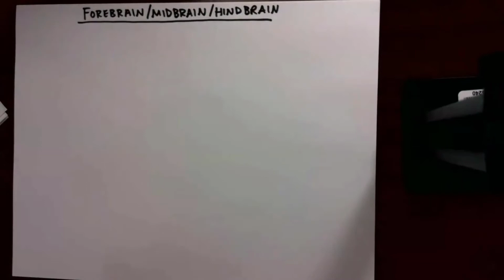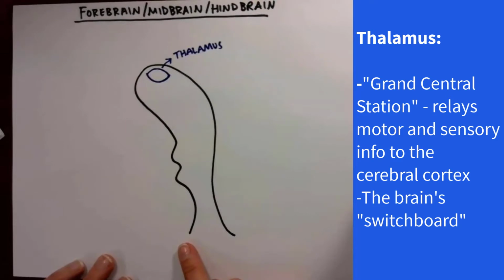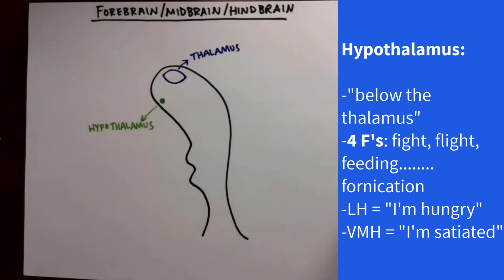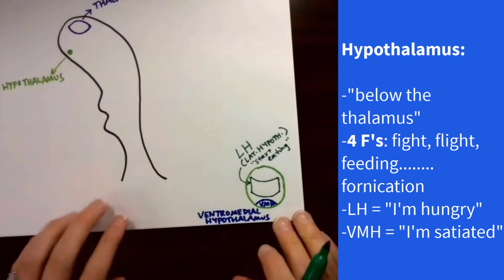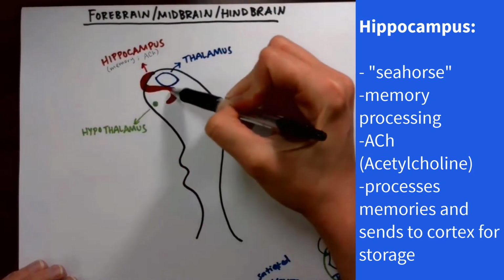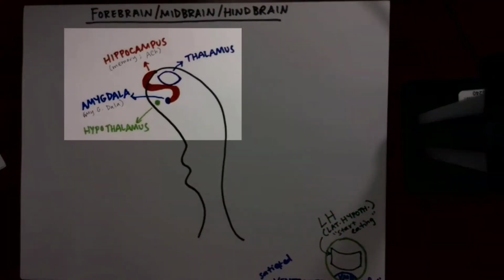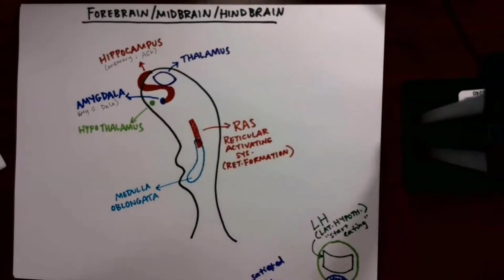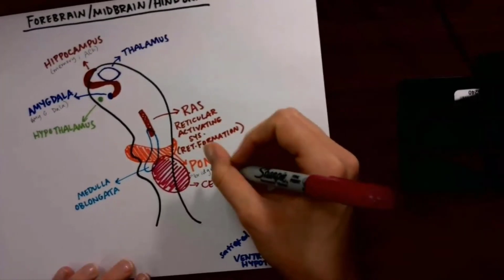Forebrain Midbrain Hindbrain Notes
Diagram Drawing/Notes on internal brain structures for AP Psychology.

Thumbnail photo by Priyanka Singh on Unsplash.